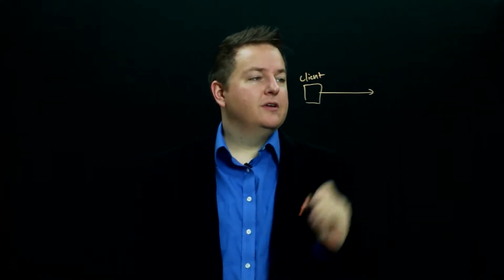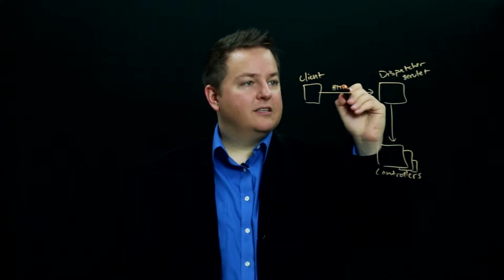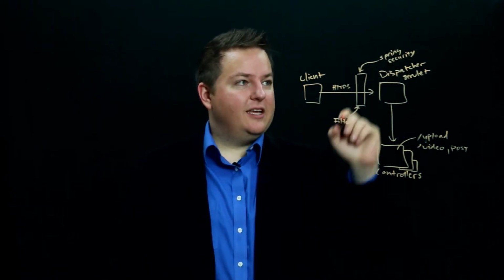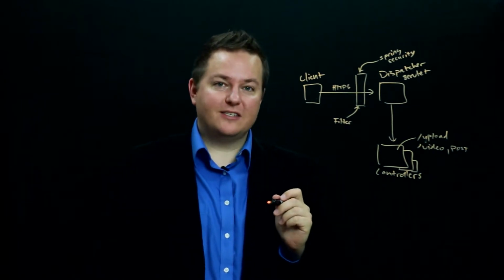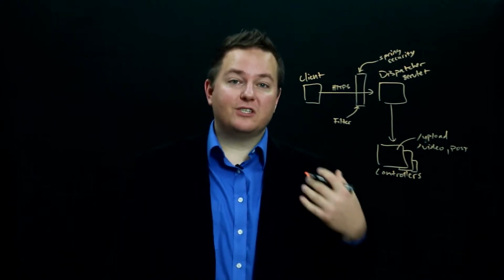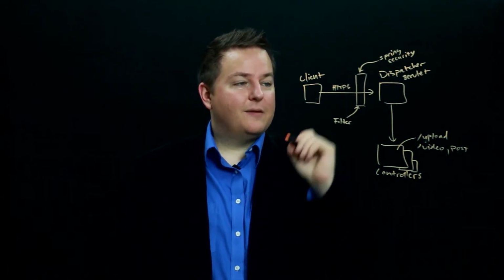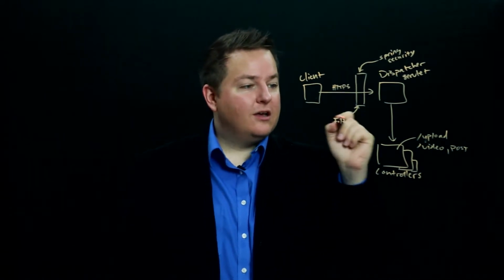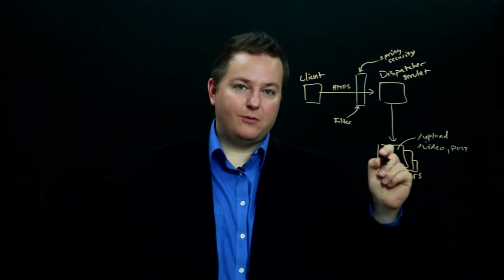Section 4 Module 2 Part 3: Spring Security Overview